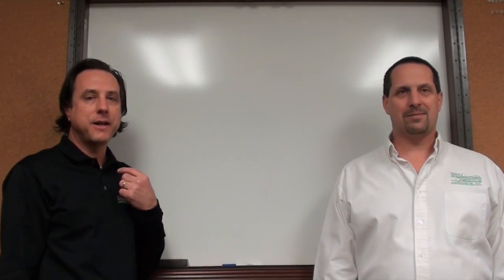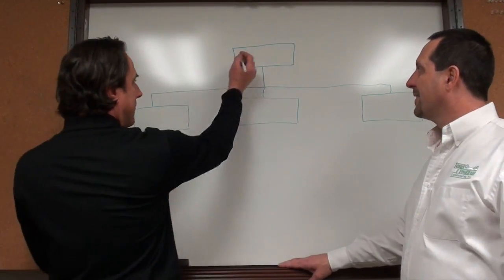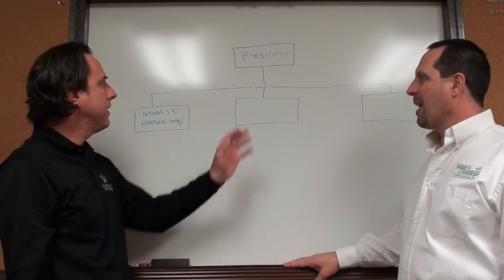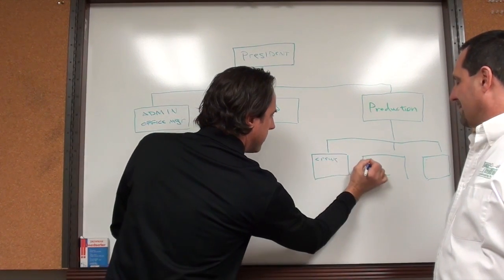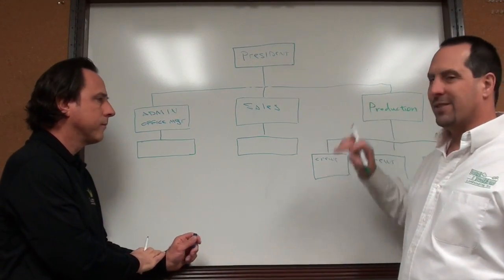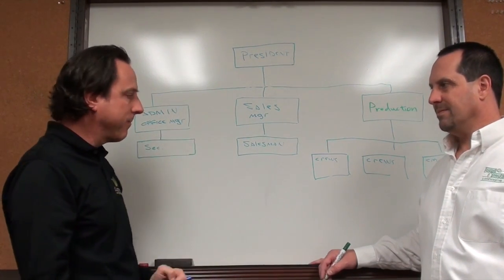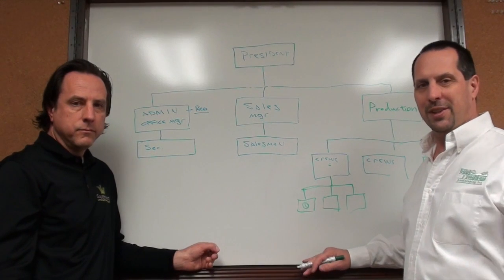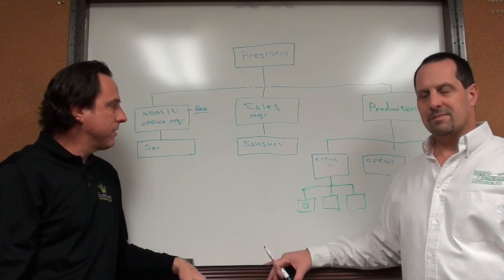How to Make an Organizational Chart, Easy Version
Learn how to make an organizational chart without a computer. Quick and easy for those just starting out in business.